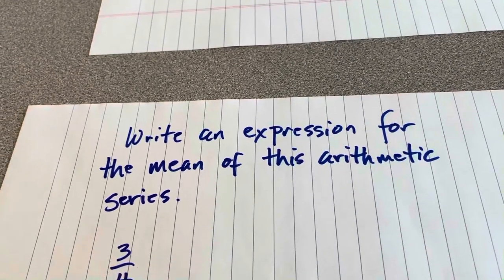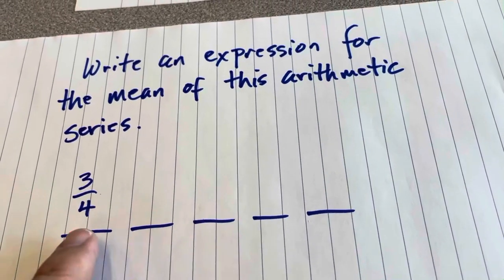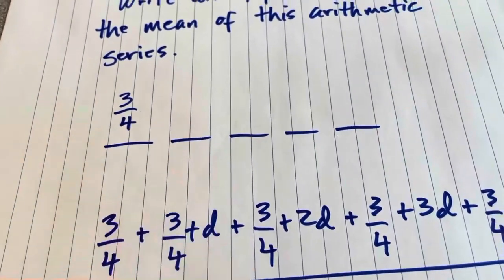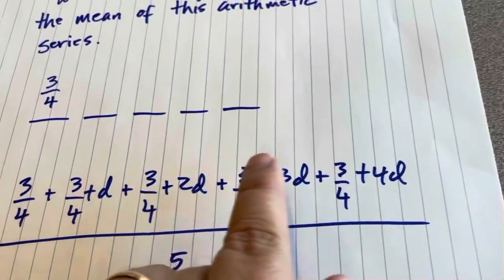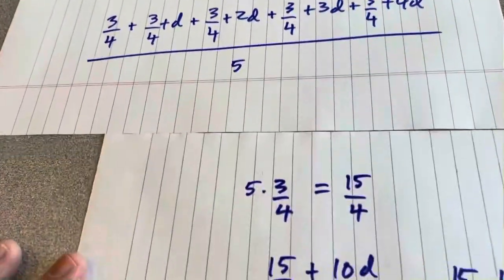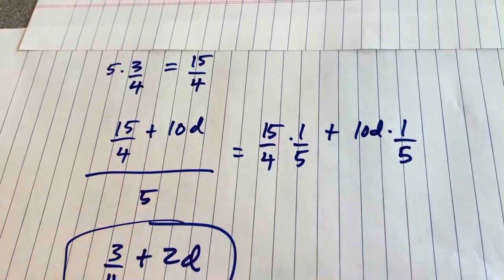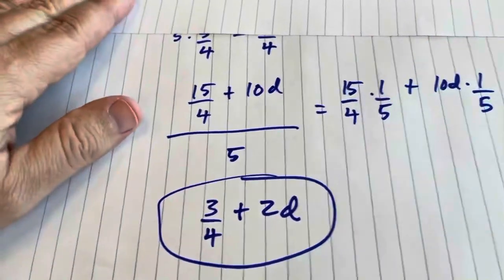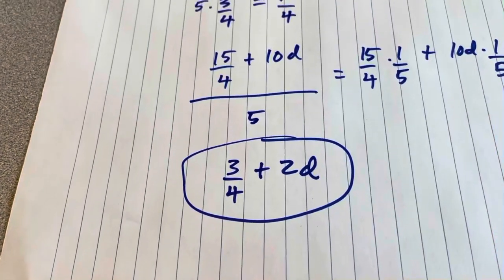Arithmetic Series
How to find an expression for the mean of an arithmetic series.